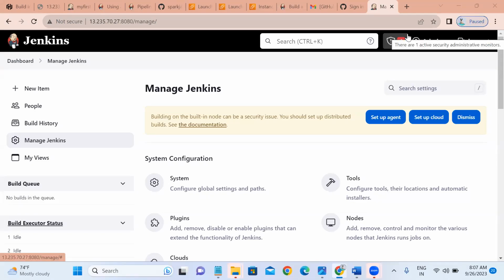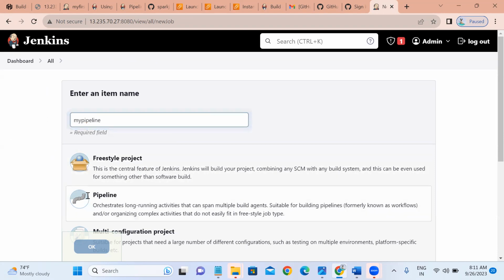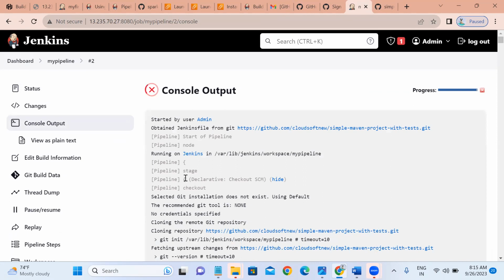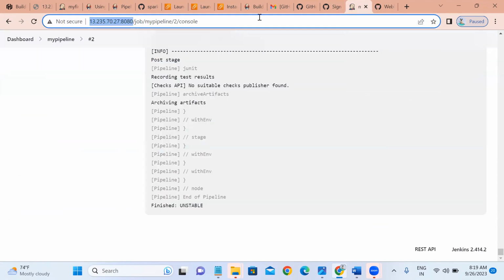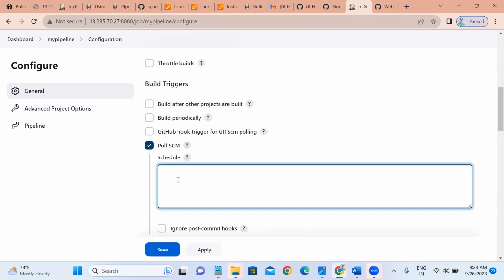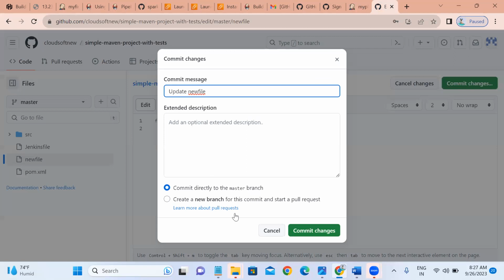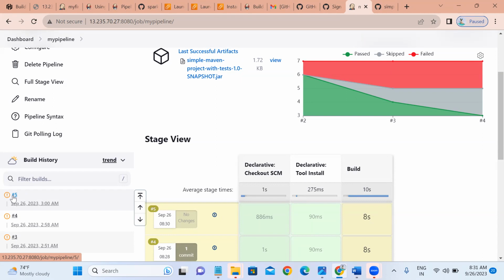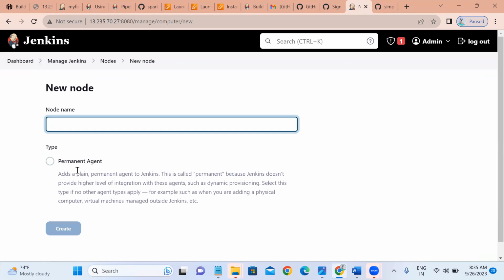Jenkins Github Webhook Configuration for CI and CD for more details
Introduction

Briefly explain what Jenkins and GitHub webhooks are.
Explain the purpose of the video.
Prerequisites

List what viewers need: Jenkins installed, a GitHub repository, and necessary permissions.
Setting Up Jenkins

Show how to create a new Jenkins job.
Explain the different job types and choose the appropriate one for the demo.
Configuring GitHub

Navigate to the GitHub repository settings.
Show how to create a new webhook.
Explain the payload URL, content type, and which events to trigger on.
Connecting GitHub to Jenkins

Demonstrate how to add the GitHub webhook URL to Jenkins.
Show how to configure the webhook to trigger builds.
Testing the Webhook

Make a change in the GitHub repository and push it.
Show the triggered build in Jenkins.
Troubleshooting Tips

Checking logs in Jenkins and GitHub for errors.
Conclusion

Summarize what was covered.